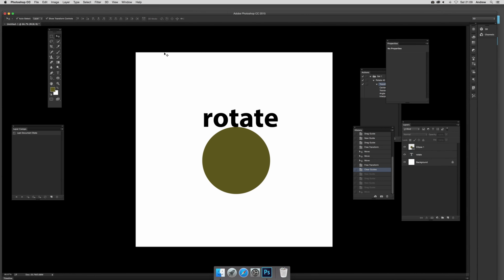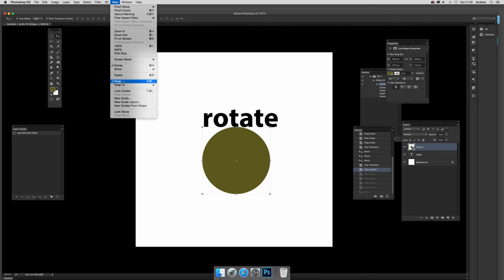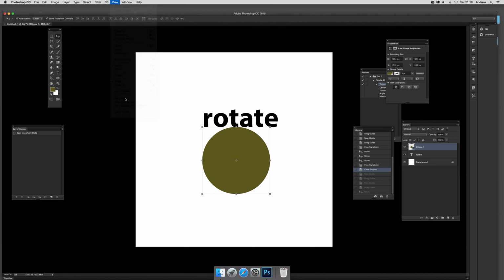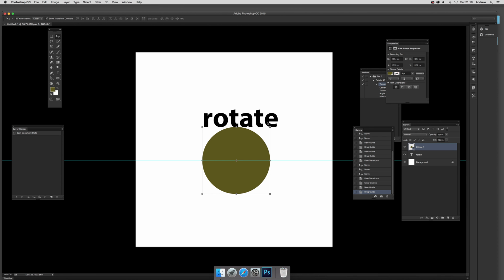How to Rotate type around a circle in Photoshop tutorial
How to rotate type around a circle in Photoshop